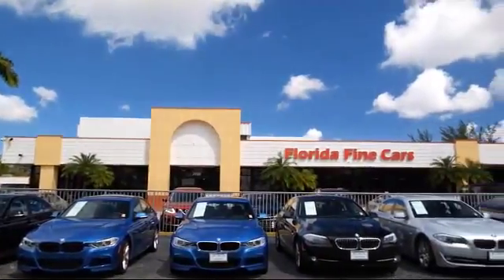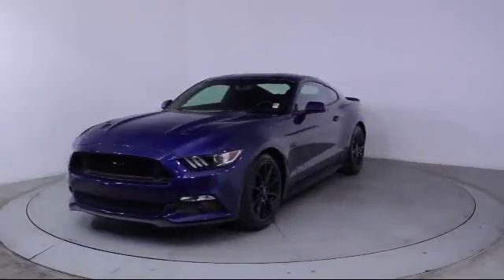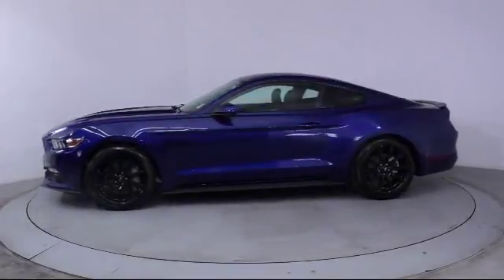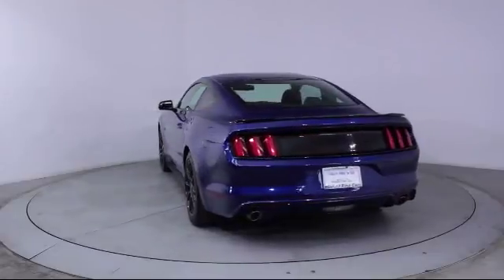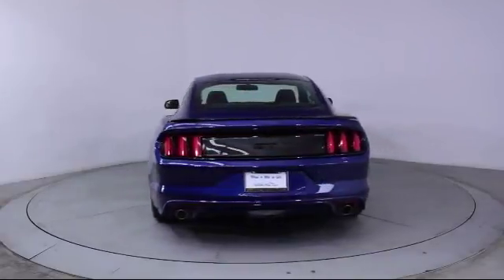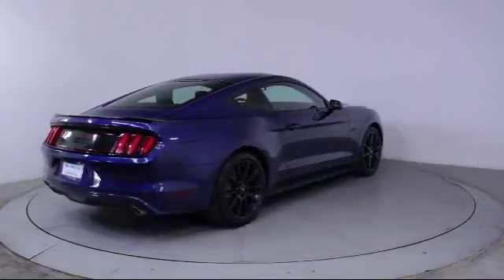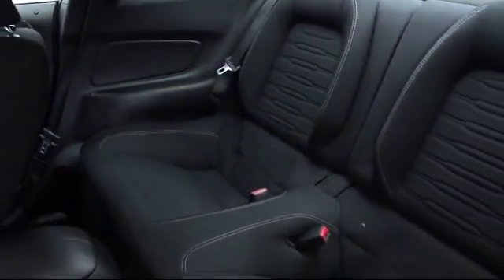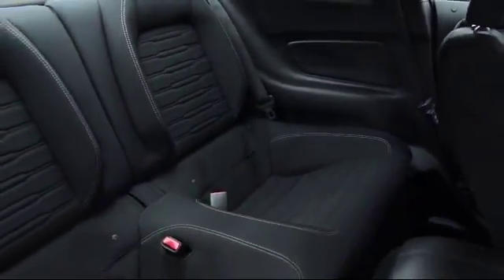2016 Ford Mustang Coupe GT For sale in Miami Fort Lauderdale Hollywood West Palm Beach - Florida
2016 Ford Mustang Coupe GT Stock Number: 86554 Vin:1FA6P8CFXG5324466.